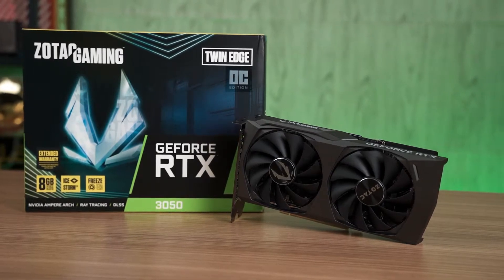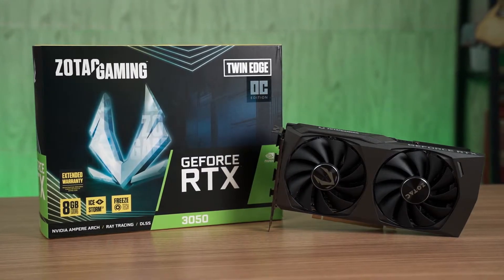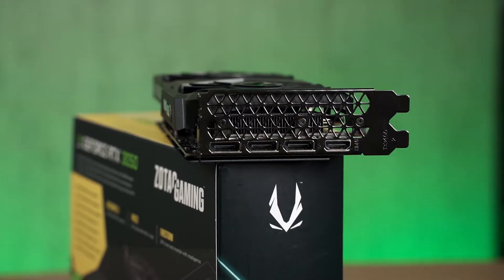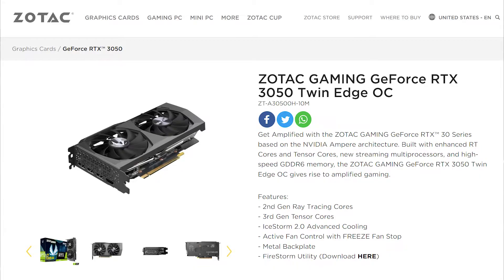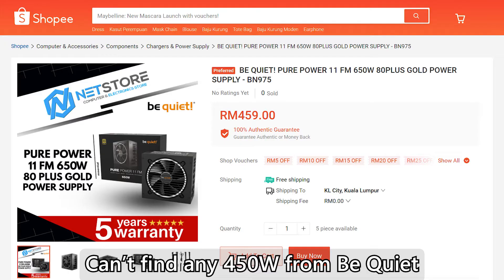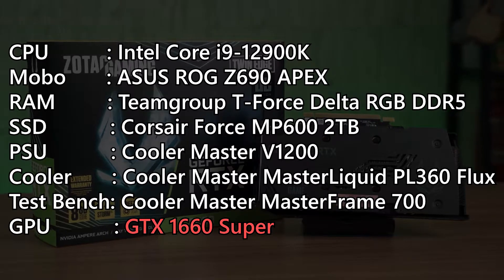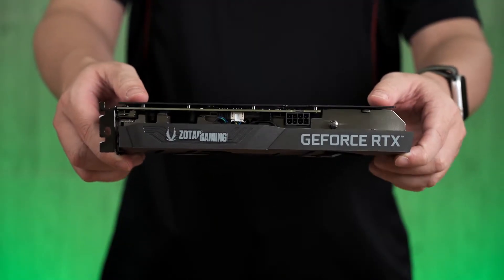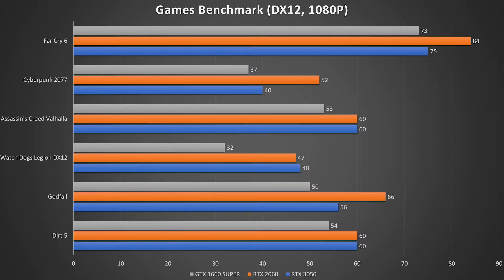Affordable 1080p Ray Tracing - ZOTAC RTX 3050 TwinEdge OC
TLDR: GTX 1660 Super + Ray Tracing + DLSS, better than RX 6500XT.